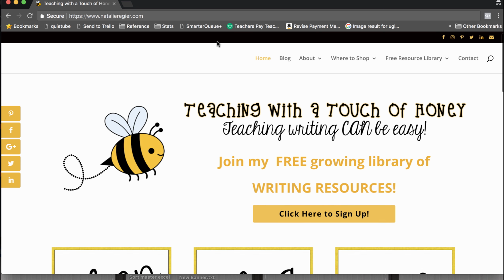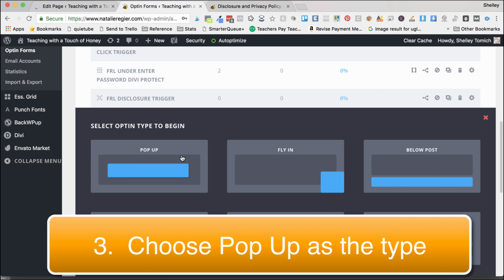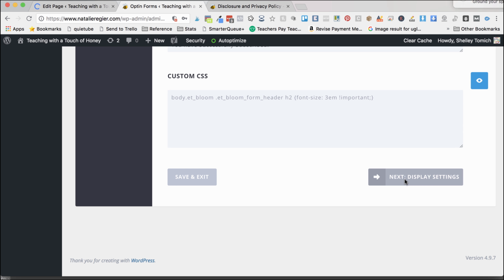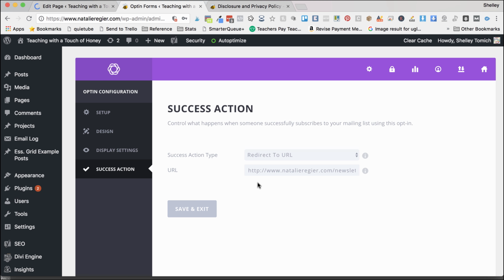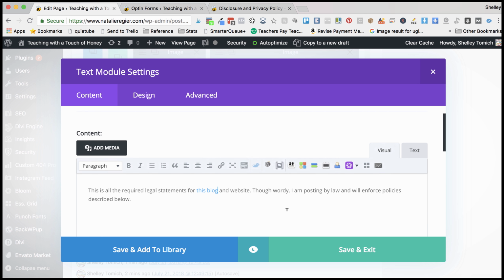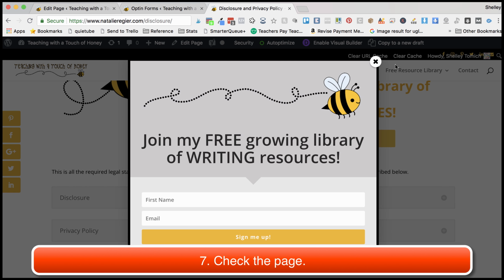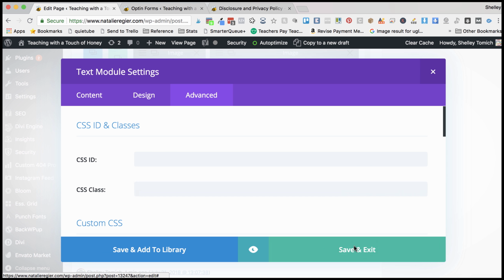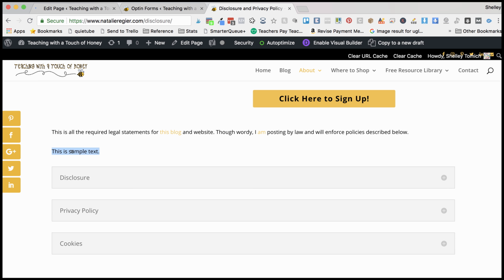Bloom Newsletter Optin Popup Trigger by Text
This is a tutorial on using the plugin bloom for your newsletter optin.  This is how to create a popup triggered when text is clicked.

If you would like more tutorials like this one be sure to contact Pitch Clips Graphics and inquire about website maintenance plans.  Each client has access to a library of tutorials on a variety of subjects integrating with websites and growing as a teacherprenuer.